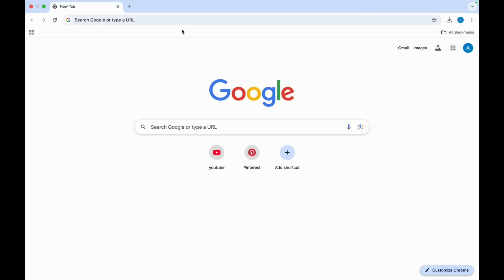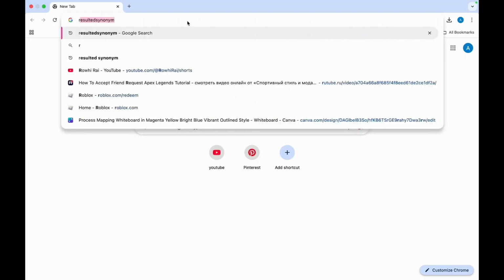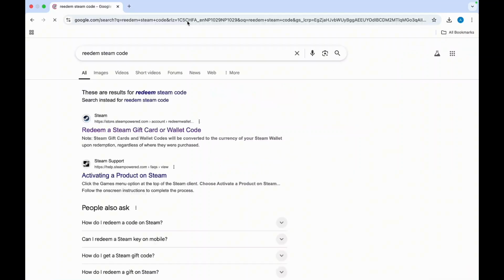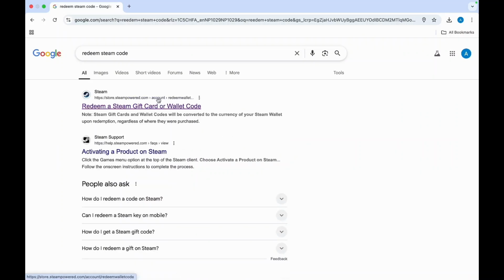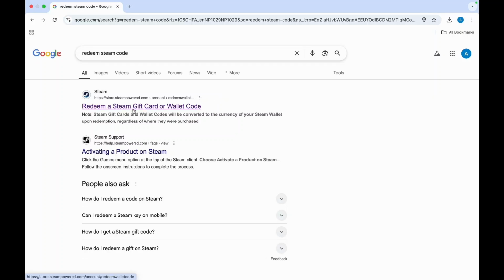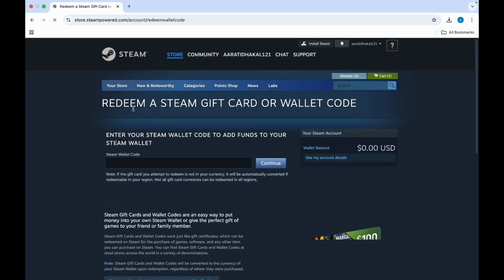How to Redeem a Code on Steam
How to Redeem a Code on Steam (2025)!
Got a Steam code and not sure how to use it? This video will guide you through the steps on how to redeem a code on Steam quickly and easily. Whether you're asking, "Where do I enter my Steam code?" or need help activating a product on your account, this tutorial has you covered. Learn how to redeem game keys, wallet codes, or gift cards and start enjoying your content. Watch now to see how you can redeem a code on Steam today!

Timestamps:

00:00 How to Redeem a Code on Steam
00:10 Where Do I Enter a Code on Steam?